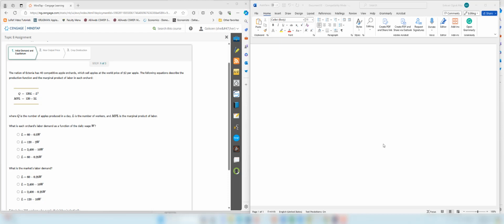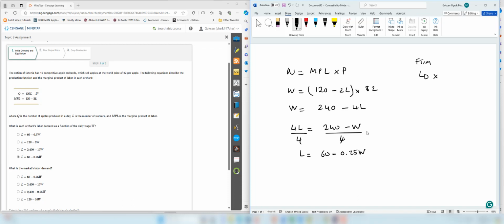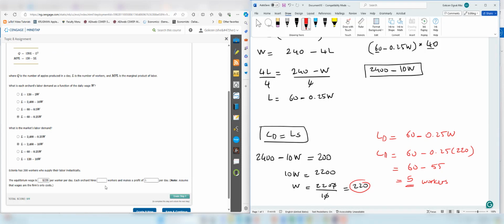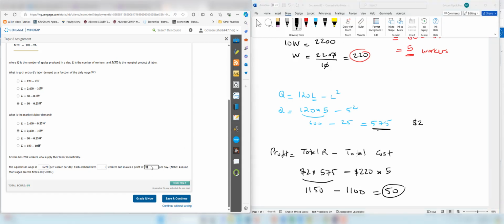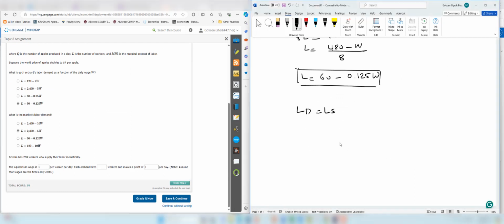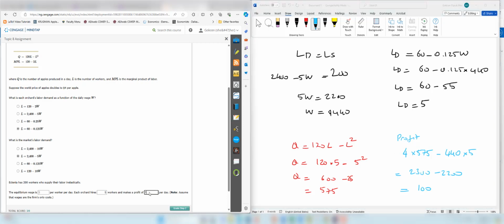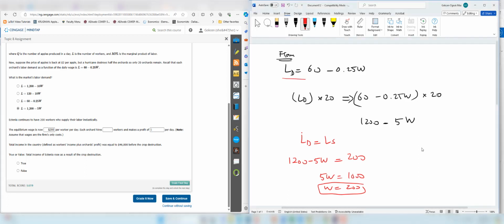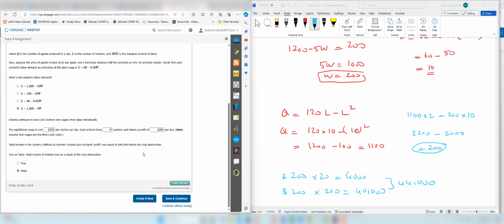Q5 Topic 8